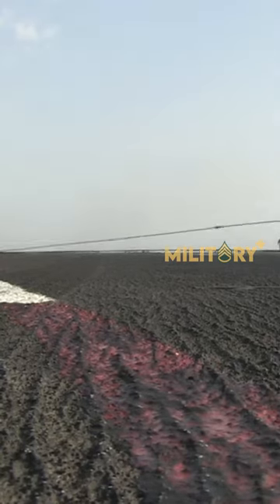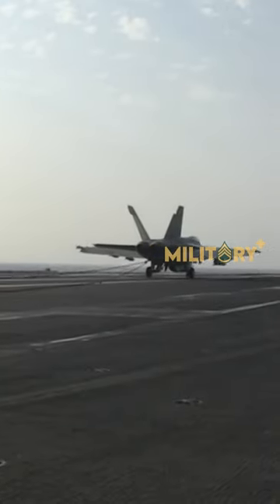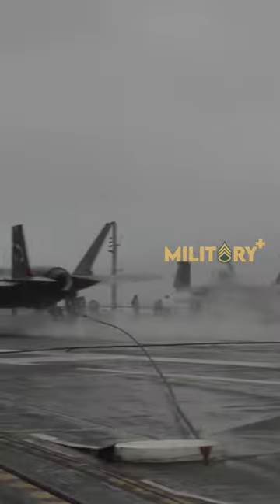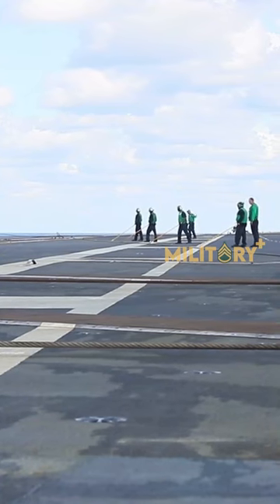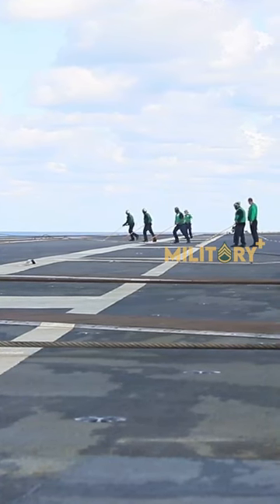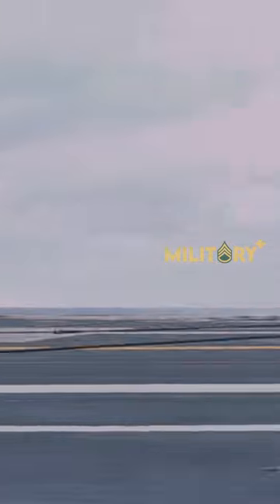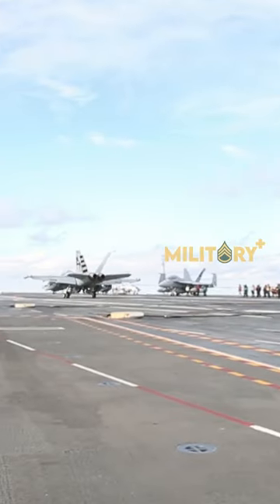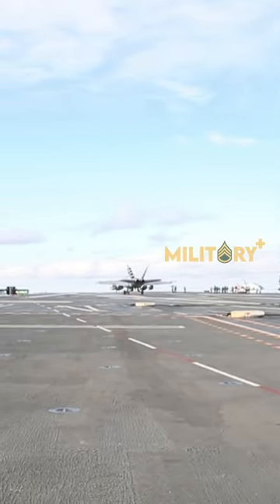Arresting Gear on US Aircraft Carriers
Arresting gear on aircraft carriers is an essential component of naval aviation, and it is most commonly used on CATOBAR and STOBAR aircraft carriers.
Modern U.S. Navy aircraft carriers have the Mark 7 Mod 3 arresting gear installed, which have the capability of recovering a 50,000-pounds aircraft at an engaging speed of 130 knots in a distance of 344 feet in two seconds.
Modern carriers typically have three or four arresting cables laid across the landing area. All U.S. carriers in the Nimitz-class, along with Enterprise, have four wires, with the exception of USS Ronald Reagan and USS George H.W. Bush, which have only three. Gerald R. Ford-class carriers also have three.